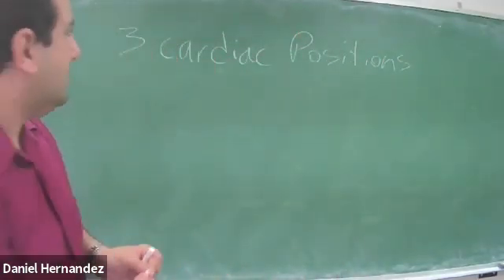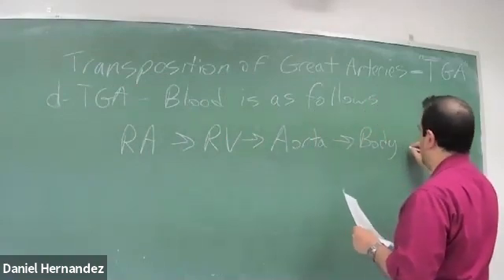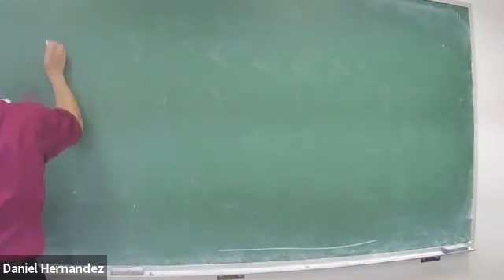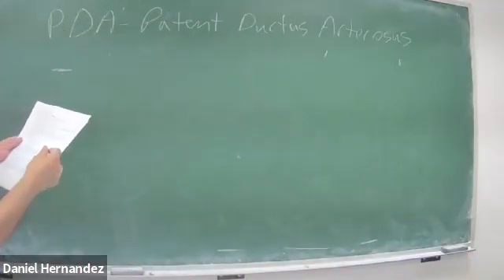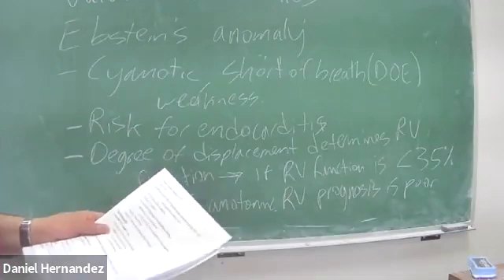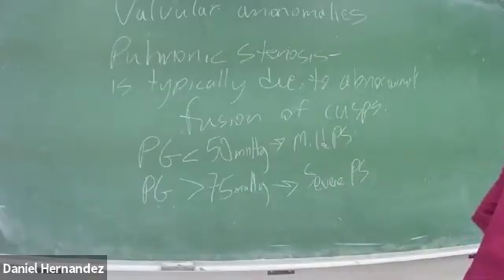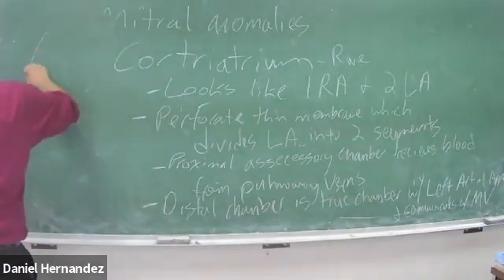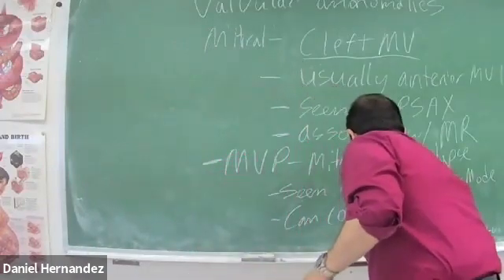Congenital Heart Defects 6/7 Lecture